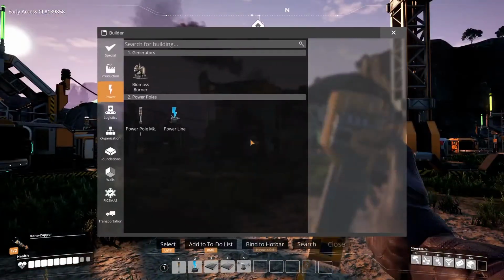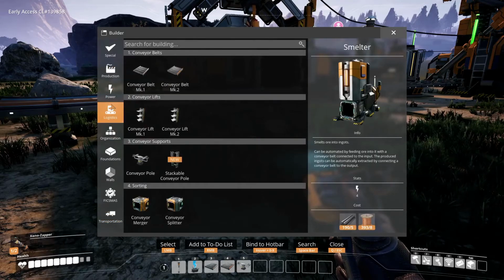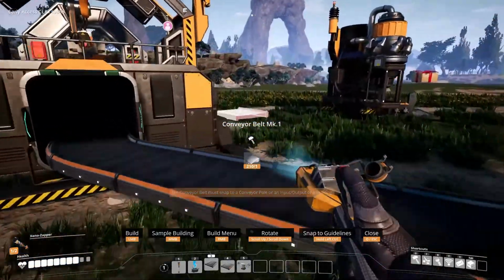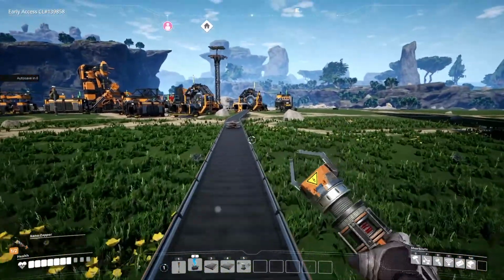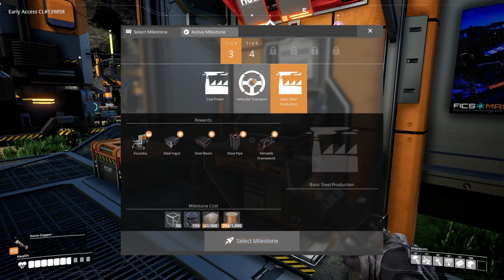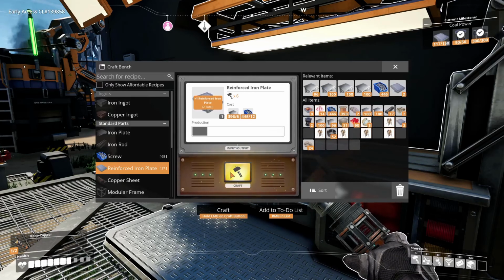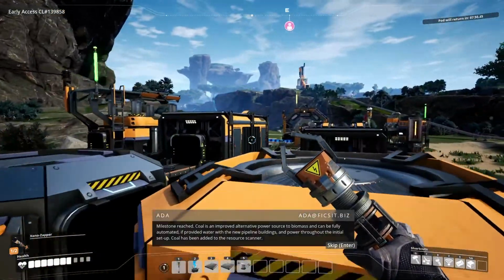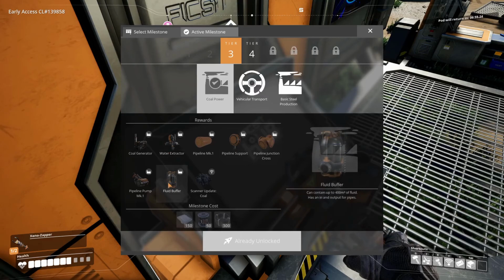Sending the Elevator - Satisfactory Episode 6 feat. Volcanic_Ash68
Satisfactory is a first-person factory building game that features exploration, crafting, building, and a little combat. While we are having a lot of fun with the game it is still in early access. This means there might be the occasional crash or lag spike(Especially since we are playing multiplayer). If you like the game check it out on Steam or the Epic Game Store!